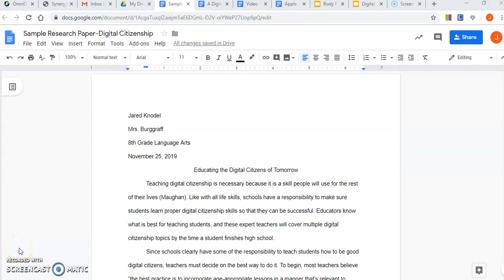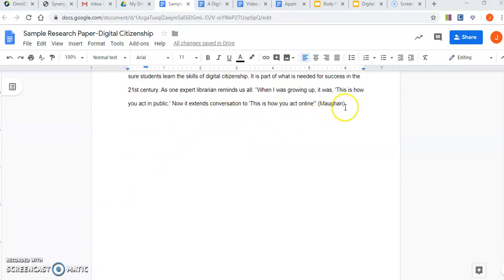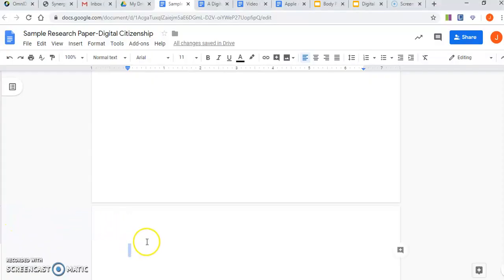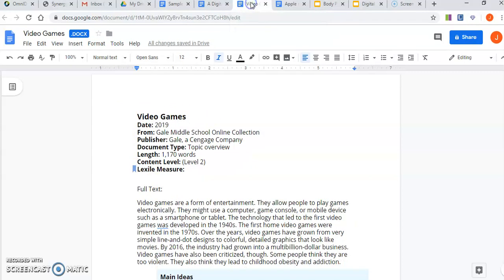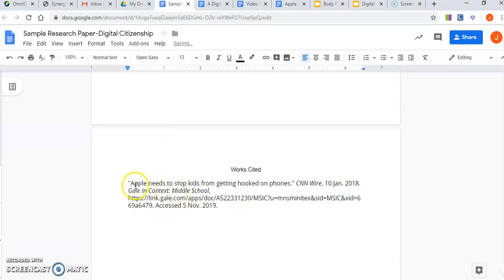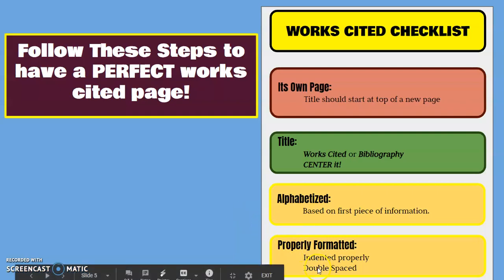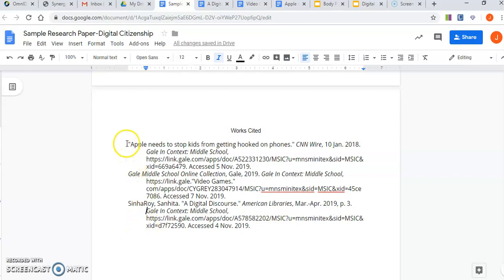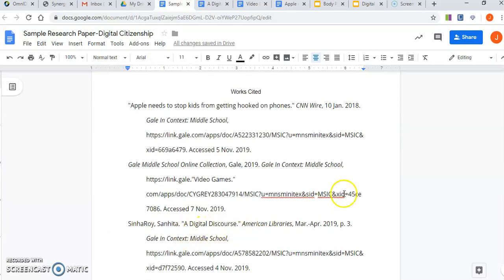Creating Your Works Cited Page